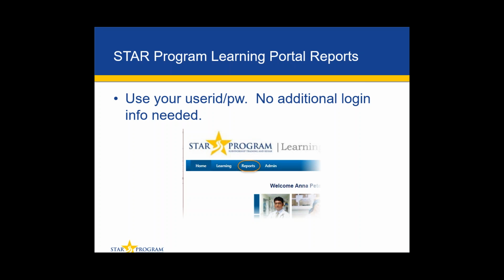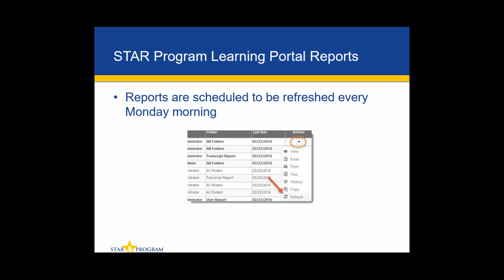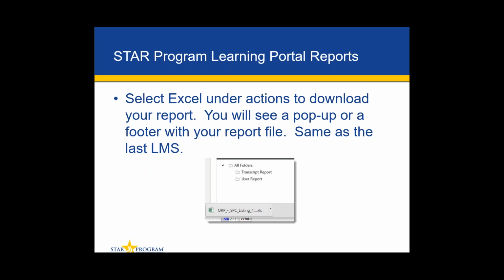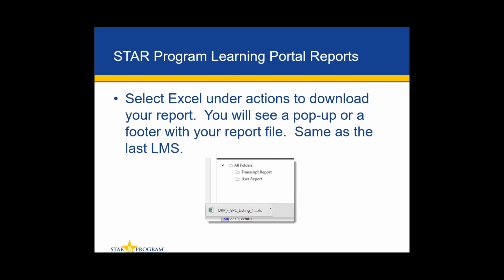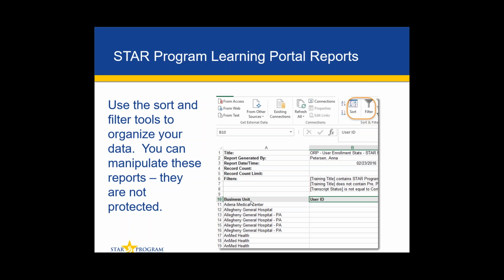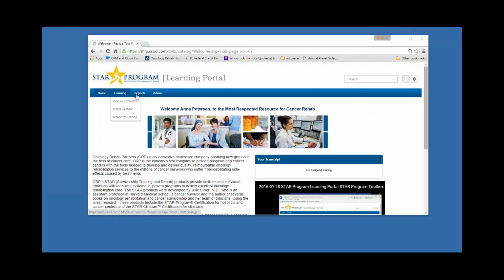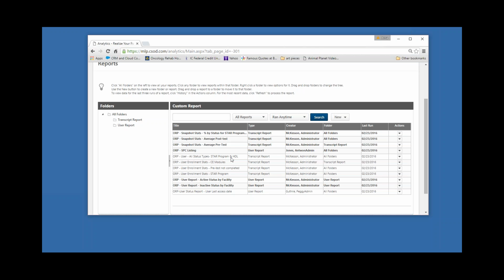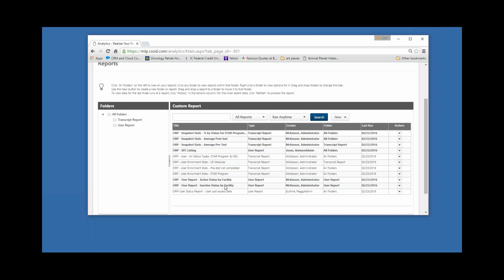2 23 2016 STAR Program Learning Portal Reporting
For STAR Program Coordinators